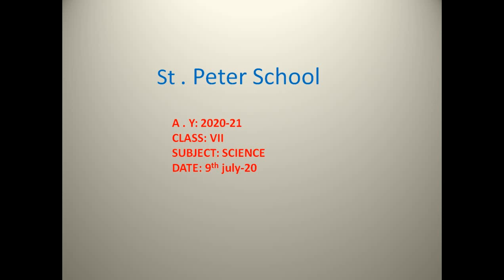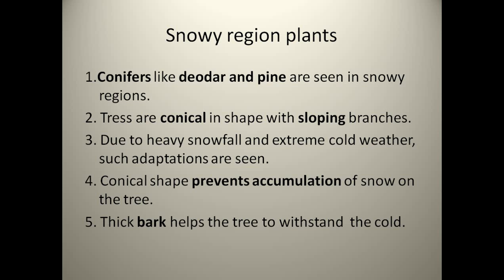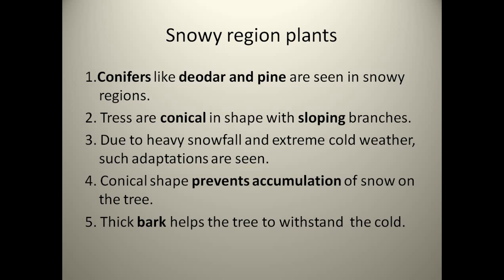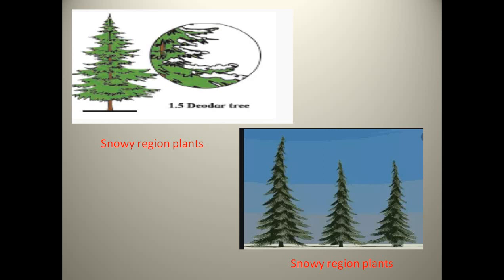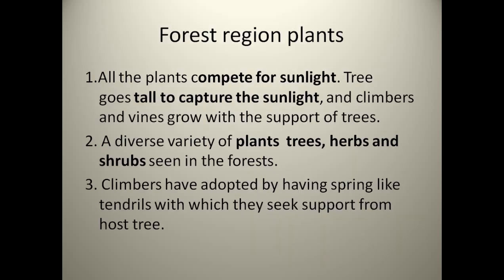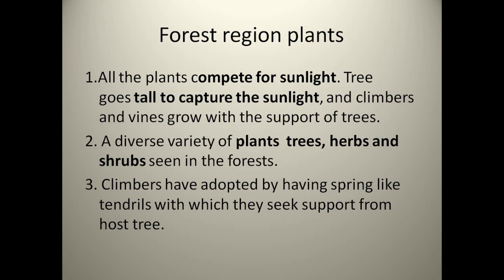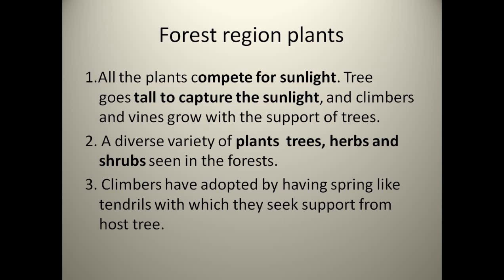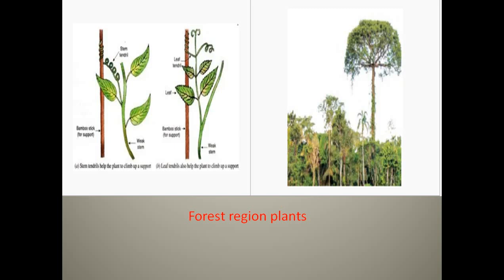STP/CLASS:7TH/SCIENCE/ CH:1/ (Adaptation ch 1 part 3)